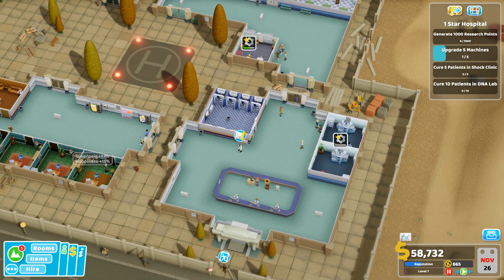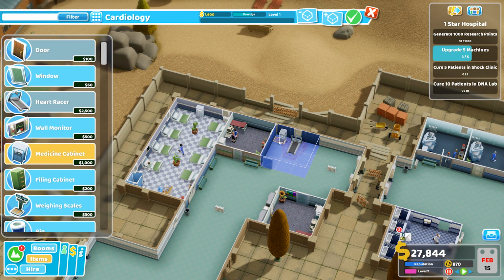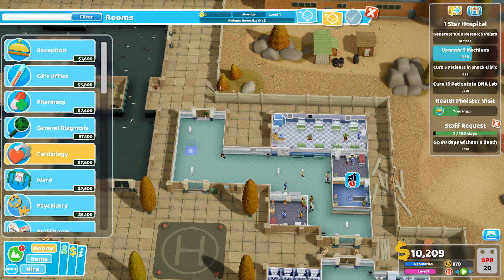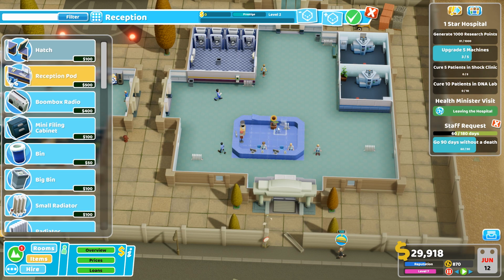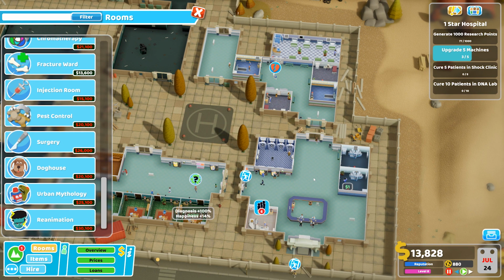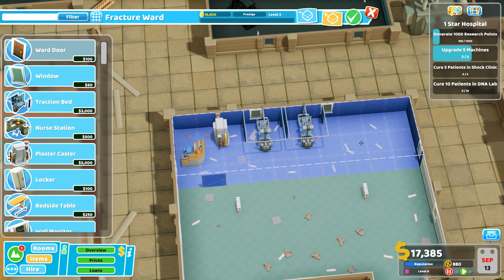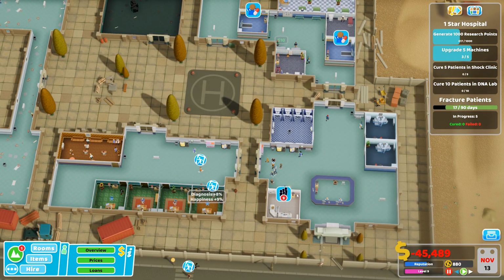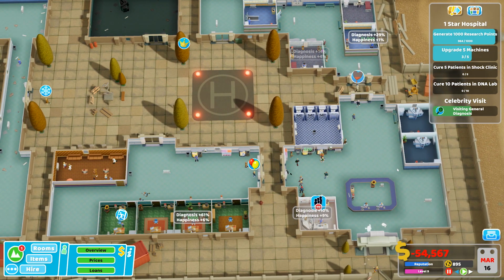Making A Living Outta Debt!- Let's Play Two Point Hospital Ep. 43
Two Point Hospital Ep. 43

Two Point Hospital airs every other day at 8 A.M.  and is in the  "Builders Club" time slot.

Design and build your own hospital!

Build up a hospital from nothing to a masterpiece as you design the most beautiful – or functional – healthcare operation in the whole of Two Point County.

Optimise your hospital design to increase patient (and cash) flow, arranging corridors, rooms and waiting areas to your exact specifications. Expand your hospital to multiple buildings as you look to get as many patients through the door as possible.

Place decorative and functional items around your hospital to improve its prestige, lower patient boredom, increase happiness and keep those end of year awards flowing in.

Cure unusual illnesses

Don’t expect Two Point County to be populated with your usual types of patients. In this world, you’ll experience all kinds of unusual illnesses; from Light-headedness to Cubism – each requiring their very own special type of treatment machine.

Diagnose illnesses, build the right rooms to handle them, hire the right staff, and then get ready, because curing just one of these illnesses is just the beginning. You can handle a single patient – but can you handle a Pandemic?

Once you’ve conquered an illness, research improved cures and machines and turn your hospital into an unstoppable healthcare juggernaut.

Improve and expand your hospital horizons!

Your first hospital is where it begins, but what next?

Once you’ve cured the residents of a small harbour village, can you take on a bigger challenge in a busier hospital?

Improve your facilities, upgrade machines, staff and layouts to make more money, more quickly.

Train and improve your staff, levelling them up with new skills and abilities to make your hospital even more efficient.

Make use of the extensive statistic and information screens to analyse your strengths and weaknesses, and make rapid alterations. Adjust the price of your treatments, keep an eye on your turnover, take out loans and optimise your earnings.

You’ll be managing staff with unique personality types and traits, so you’ll need to keep an eye on who’s being efficient – and who is just a pain in the neck. Balance your workforce with your ambitions as you strive to make profit (and hopefully save some people along the way)

For more information on upcoming games coming to the channel, please watch the channel update videos.